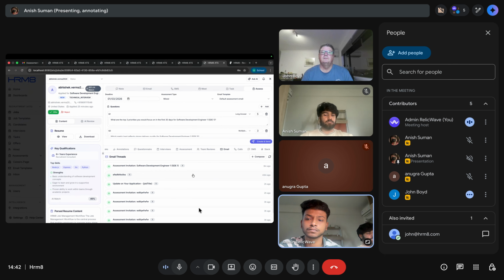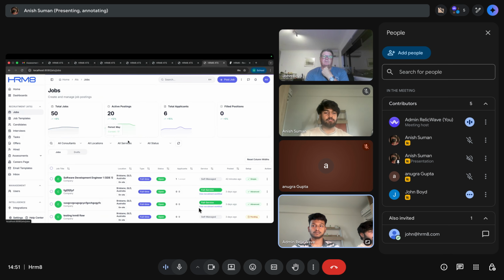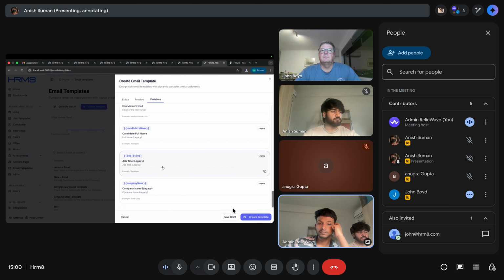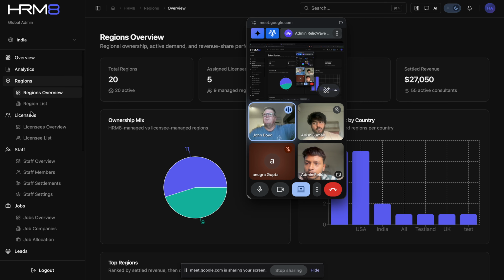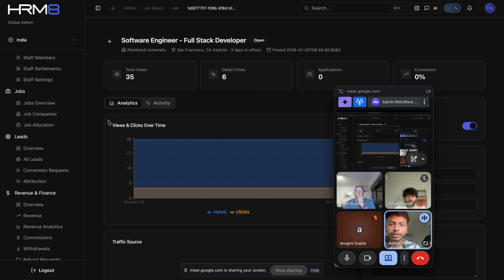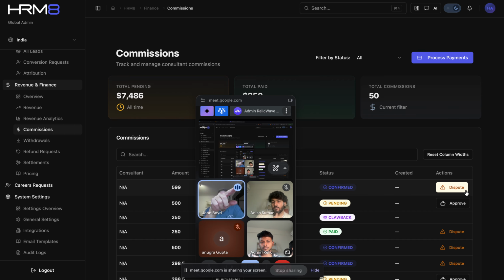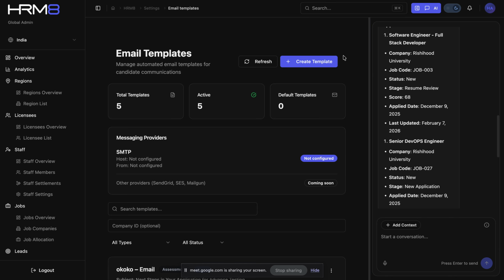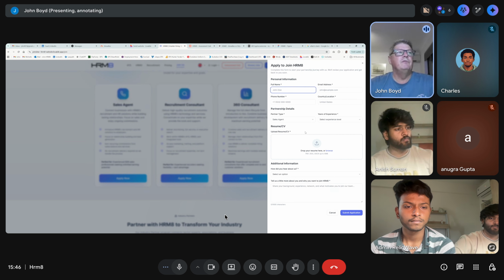Screen Recording 2026 02 22 at 2 41 14 PM